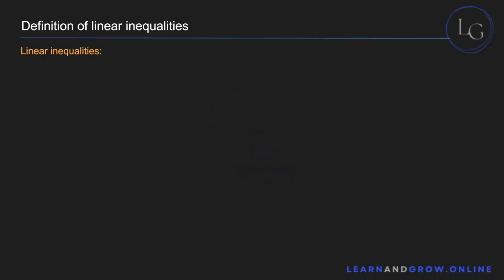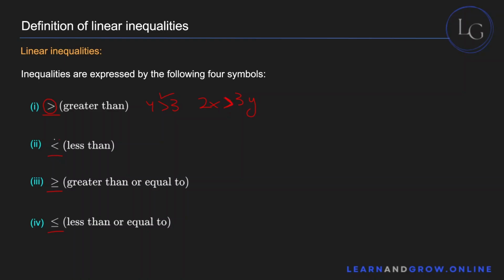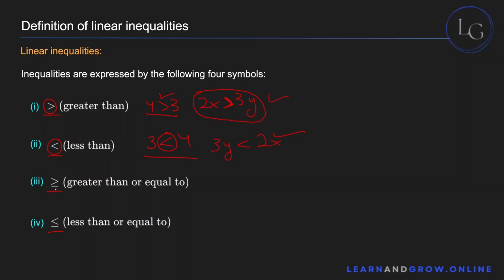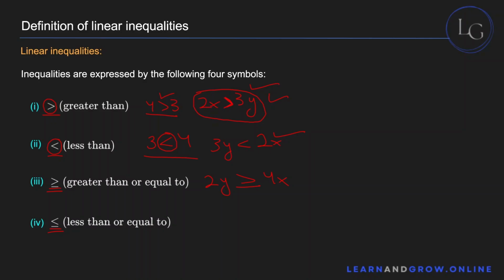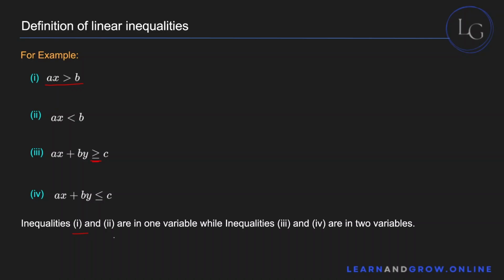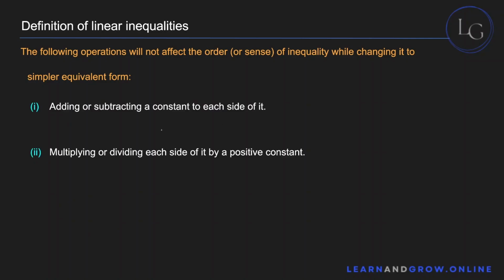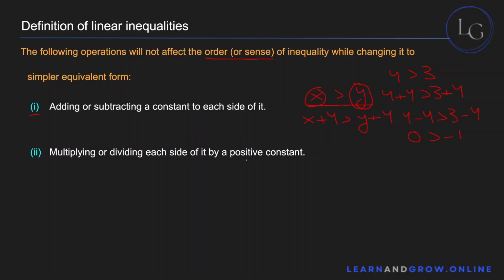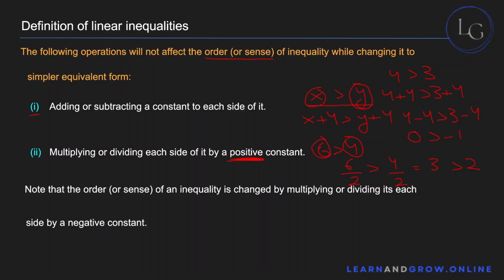Definition of Linear Inequalities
- Welcome to your ultimate guide on Linear Inequalities! This video is specially designed for Class 11 and 12 students to build a strong foundation in one of the most important algebraic concepts – Linear Inequalities.

🔍 In this lesson, we cover:
➤ Definition of Linear Inequalities in one and two variables
➤ The difference between equations and inequalities
➤ Graphical representation of linear inequalities
➤ How to test solutions of linear inequalities
➤ Real-life examples and word problems

🧠 We use easy-to-understand language, step-by-step explanations, and interactive visuals so that you never forget this topic again!

💡 What’s Included:
✅ What is a linear inequality?
✅ How is it different from linear equations?
✅ What does the solution set mean?
✅ How to represent inequalities on a number line and graph?
✅ Useful for CBSE, ICSE, and all state boards

✨ Perfect for:
✔️ Class 11 and 12 Students
✔️ CBSE | ICSE | State Boards
✔️ Foundation for competitive exams like JEE
✔️ Anyone looking to improve basic algebra

📘 Stay ahead with our easy, visual, and engaging math lessons. Let’s make math simple and fun!

🔍 Search Terms (SEO Keywords):
Definition of linear inequalities, Linear inequalities class 11, Class 12 linear inequalities, What is a linear inequality, Math inequality basics, Linear inequalities in one variable, Linear inequalities in two variables, CBSE class 11 math, Algebra class 11, Class 12 inequality lesson, Graphical linear inequality, Inequality symbols, Difference between equation and inequality, Solve linear inequalities, Linear inequality word problems, Real life inequality math, Step-by-step inequality explanation, Board exam math preparation